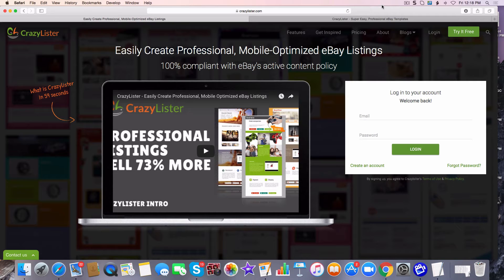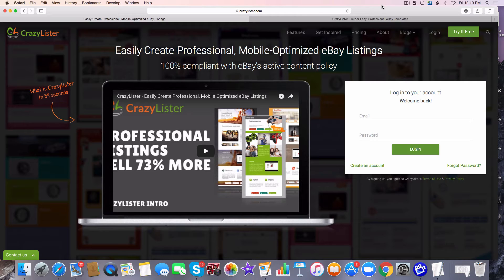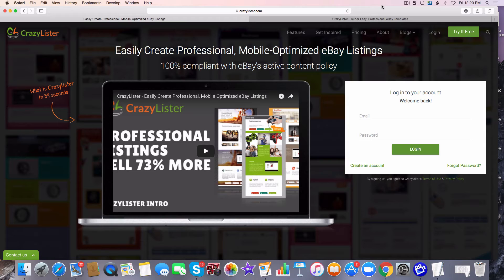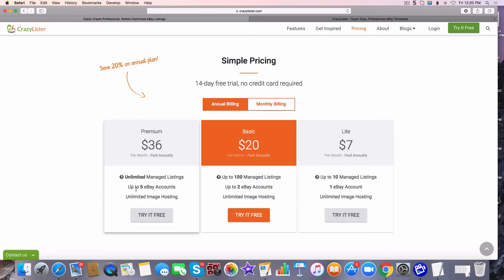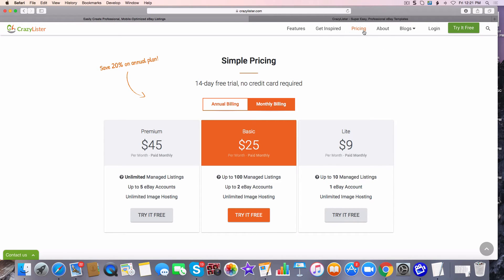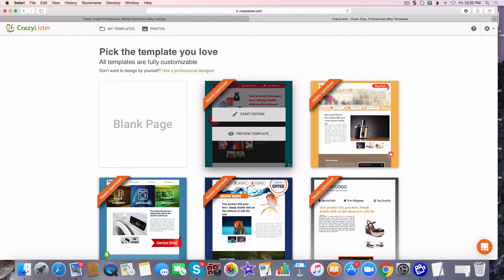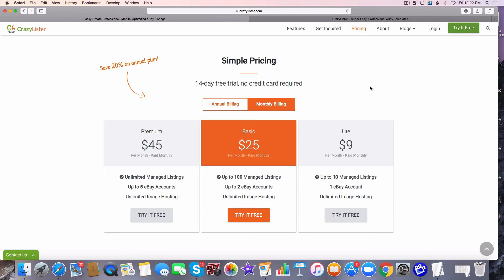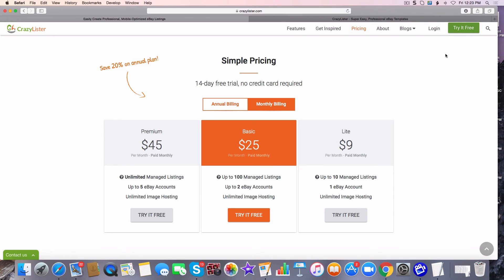Ebay | Shopify Drag and Drop Mobil Friendly Templates to Increase Your Sales | Video #1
These are templates I use to convert sales on eBay and shopify
These are drag and drop Mobil friendly templates to increase your sales on shopify and eBay

Here is Video #2 This is how to sign up to Crazylister Step by Step